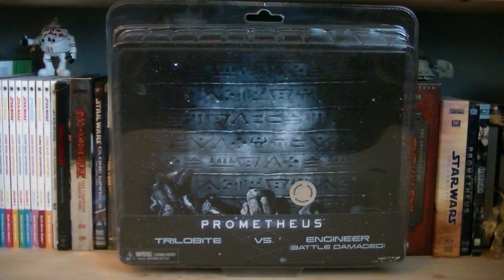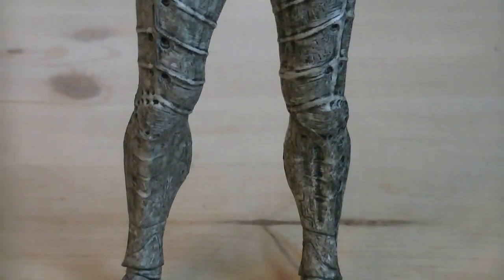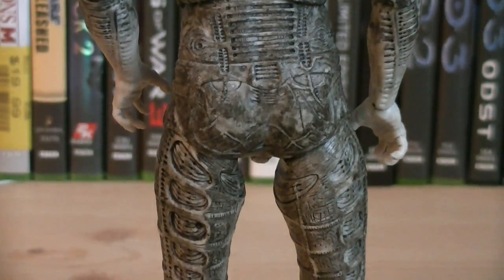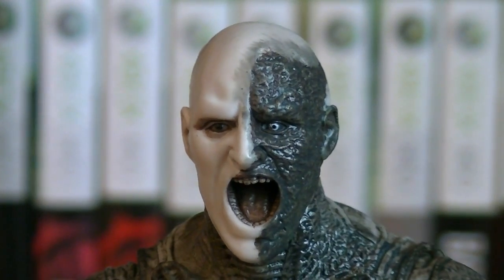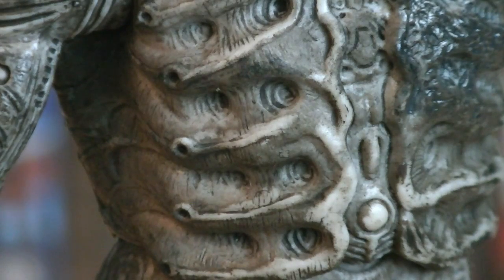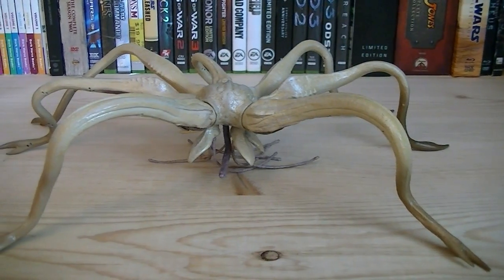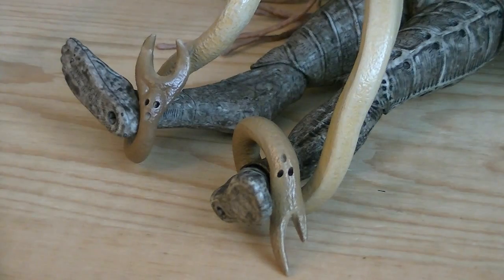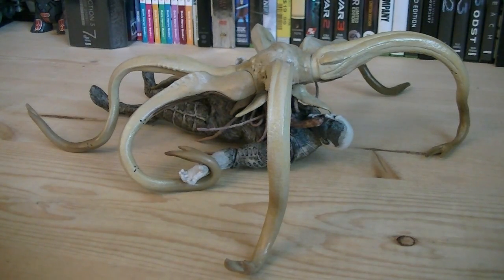Prometheus Trilobite vs Engineer (Battle Damaged) Review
Prometheus ToysRus Exclusive Trilobite vs Engineer "Battle Damaged" 2-Pack! Retails for $29.99 and is an awesome set for all you Prometheus/Alien fans out there!